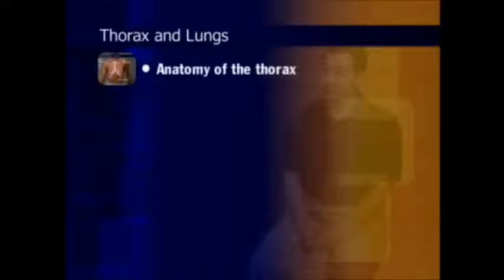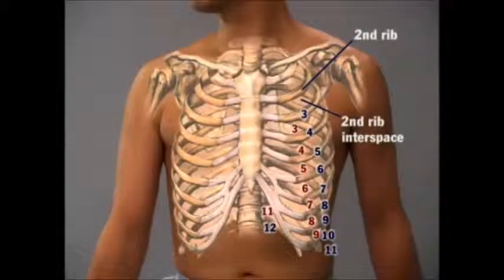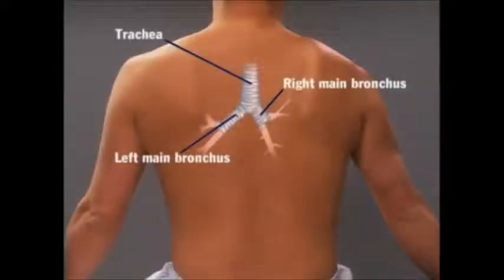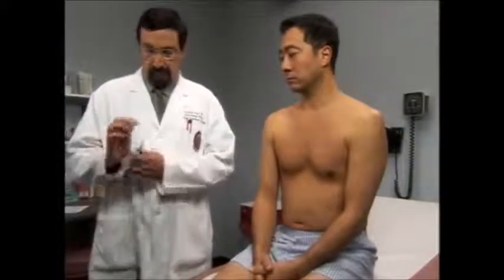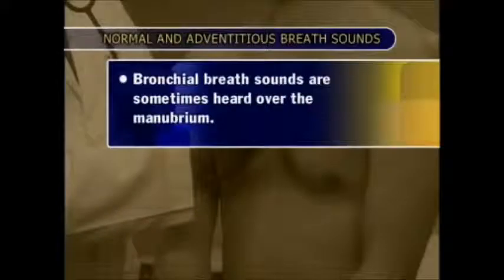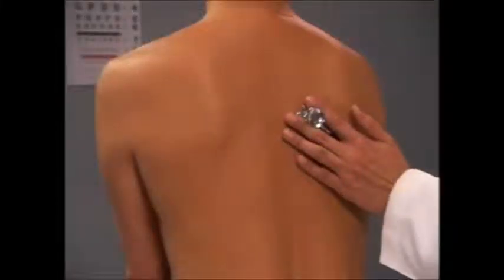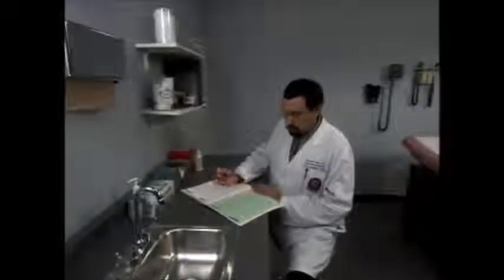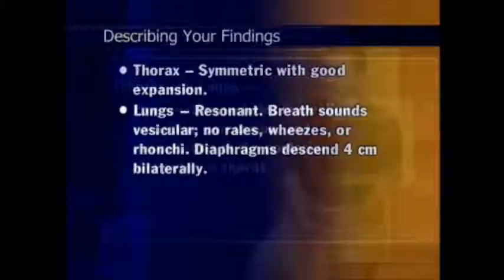Thorax and Lungs 1